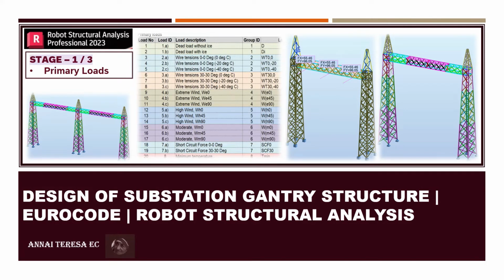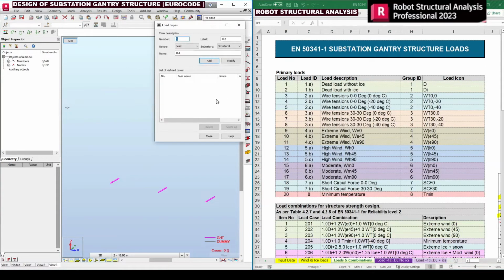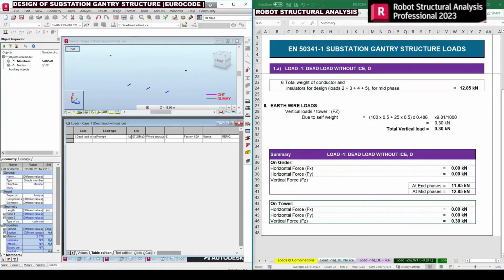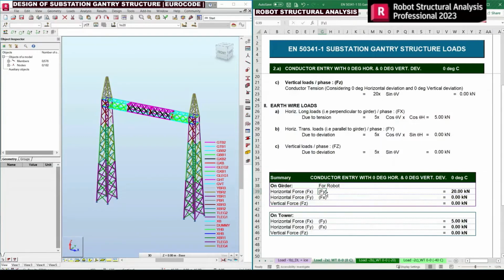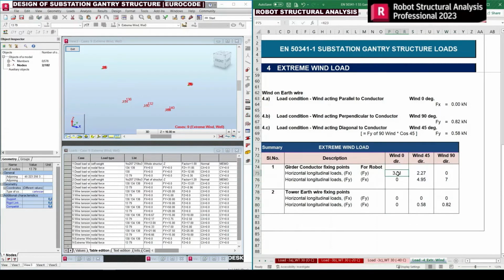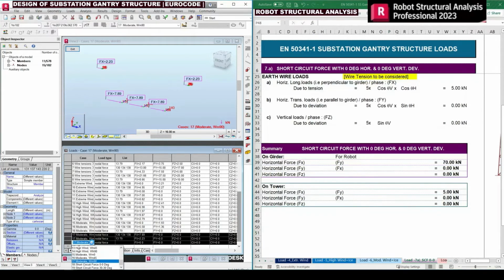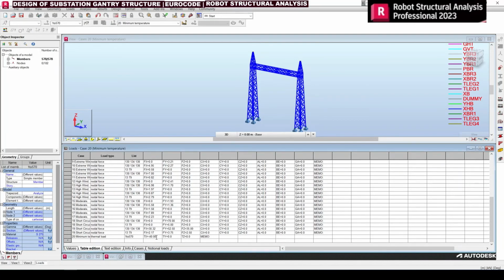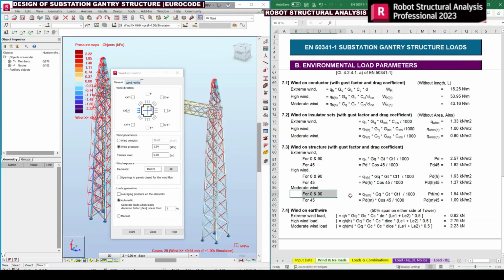Design of Substation Gantry structure | Eurocode | Robot Structural Analysis | STAGE 1 of 3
Design of Substation Gantry structure | Eurocode | Robot Structural Analysis | STAGE 1 of 3: Explains Primary load application to Model

EN 50341-1 | Substation Gantry Structure loads |
| STAGE 1 of 6 [Temperature, Reliability level, and Wind parameter, Wind pressure and Ice parameter, Mean and Gust wind and its response factors, Structural Resonance factors, Drag Coefficient ]
| STAGE 2 of 6 [Temperature, Reliability level, and Wind parameter, Wind pressure and Ice parameter, Mean and Gust wind and its response factors, Structural Resonance factors, Drag Coefficient ]
| STAGE 3 of 6 [Wind Pressure & forces on Components: Conductor, Earth wire, Structure, Insulator, Equivalent ice covered diameter of wires]
| STAGE 5 of 6 [Dead Load without ice, Dead Load with ice, Wire tensions without deviation, Temperature 0, -20 and Tmin and Wire tensions with deviation, Temperature 0, -20 and Tmin]
| STAGE 6 of 6 [Extreme Wind, High Wind + Ice, Moderate Wind + Ice and Short Circuit Forces]

Modelling Substation Gantry structure | Robot Structural Analysis |
| STAGE 1 of 3 [Principle drawing, Reference to Substation Philosophy, Job preference: UOM, Standards for Load, Material and Design, Tower: Node, Member creations, Segments & Support conditions.]
| STAGE 3 of 3 [Girder (Adding main legs, Segments, Adding cross bracings, Tie members, Member groupings and definition), Assigning Truss member properties, Addition bays or extension of gantry structure & 3D Views]

Modelling Substation Gantry structure | STAAD.Pro |
| STAGE 1 / 3 |: Introduction, Principle drawing, Contents, Reference to Substation Philosophy, Tower: Node and Member creations, Support condition
| STAGE 3 / 3 |: Girder: Adding main legs, Segments, Adding cross bracings, Tie members, Member groupings and definition, Assigning Truss member properties, Addition bays or extension of gantry structure